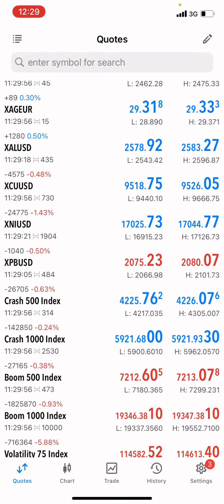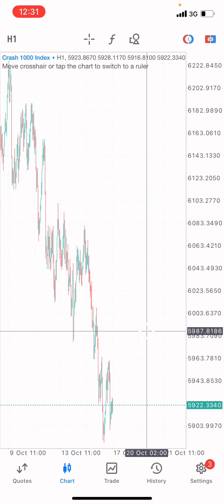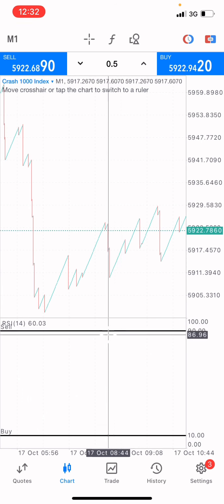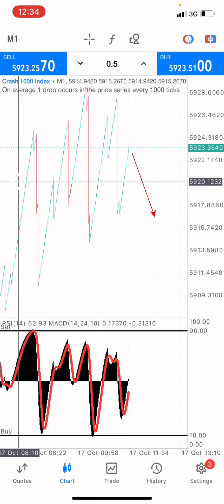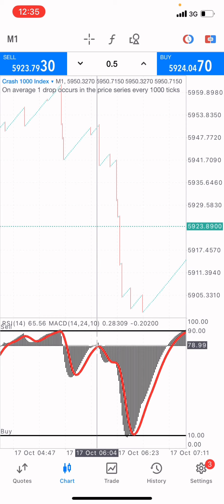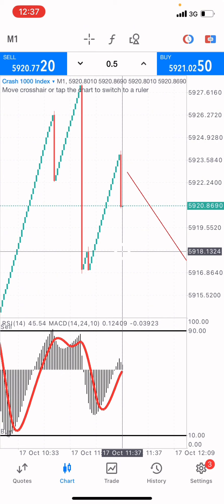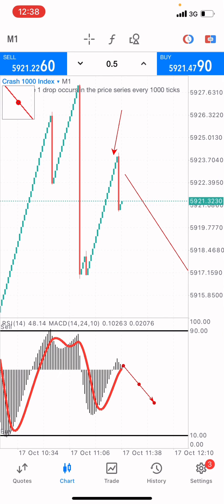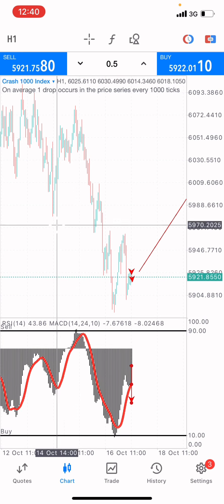HOW TO TRADE BOOM AND CRASH INDEX SUCCESSFULLY | EP 2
THIS VIDEO IS ABOUT HOW TO TRADE BOOM AND CRASH INDEX SUCCESSFULLY |  EP 2

How to make profit trading boom and crash indices using breakout structure and price action strategy

Boom and crash strategy to grow a small account into a big account and make profits